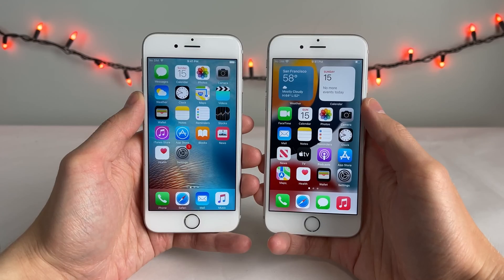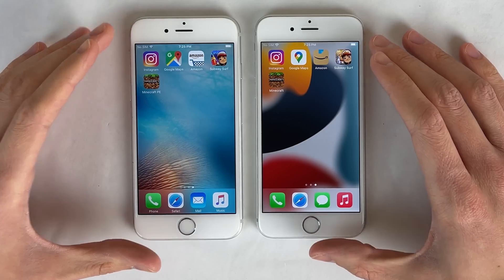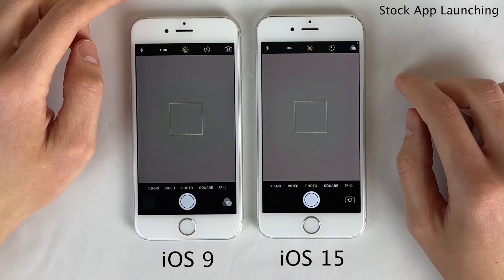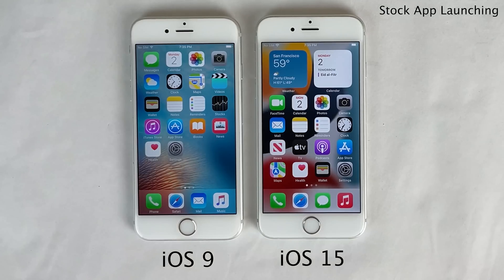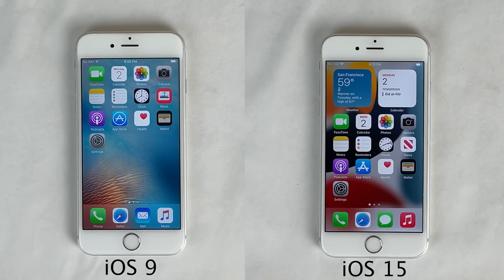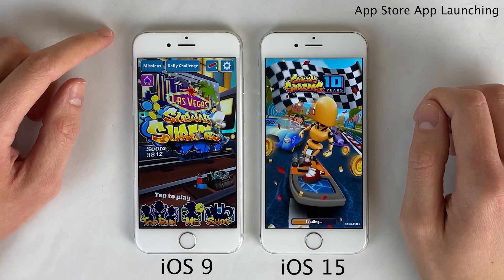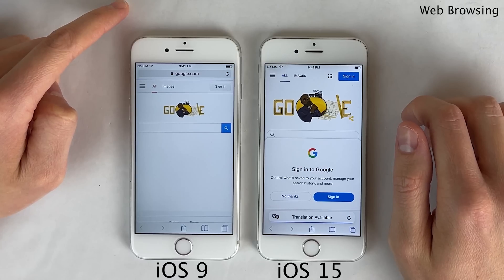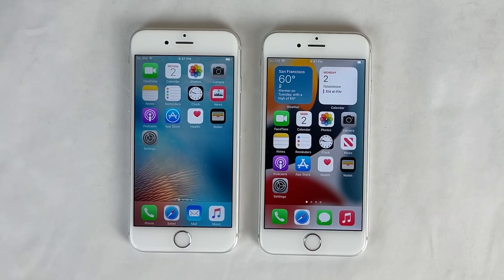iOS 9 vs iOS 15 on iPhone 6s - Original iOS vs Latest iOS!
0:00 | Introduction
2:12 | Stock App Launching
3:51 | Stock App Consecutive App Launching
5:01 | App Store App Launching
6:58 | Touch ID
7:10 | Web Browsing
8:31 | Conclusion